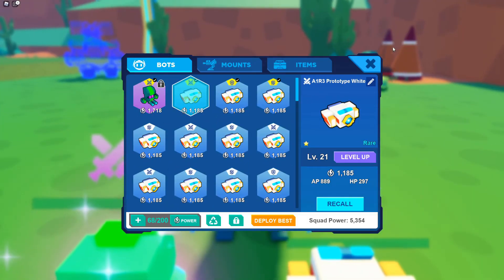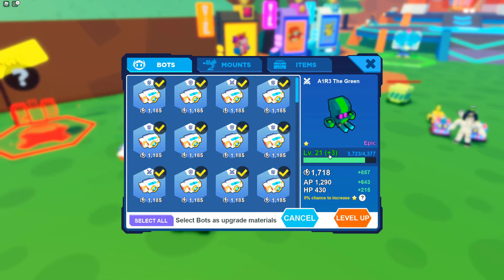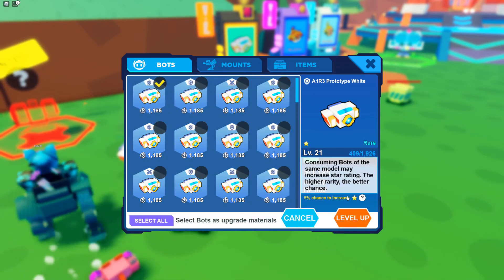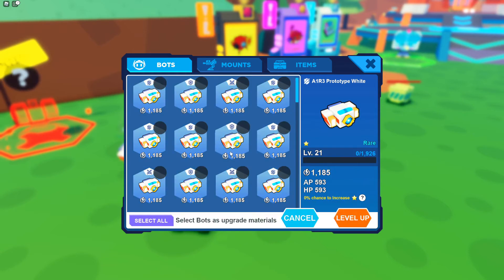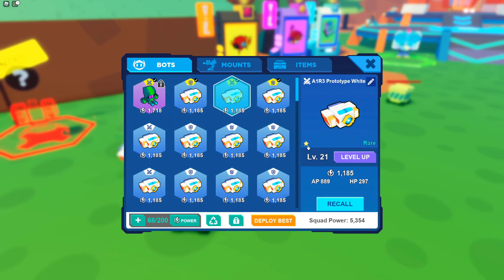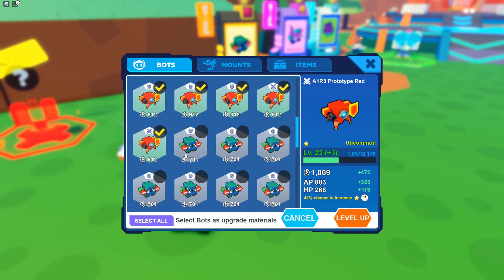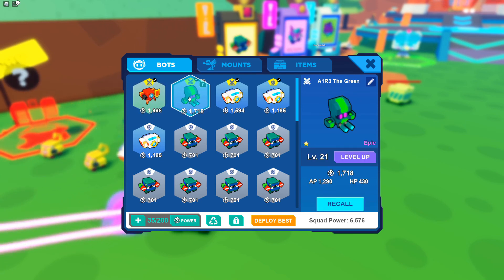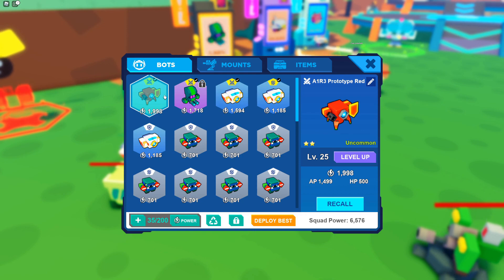Bot Clash - How The "Level Up" System Work | Get Op Bots!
In this video I will be showing you how the fusing system work in Bot Clash in Roblox!